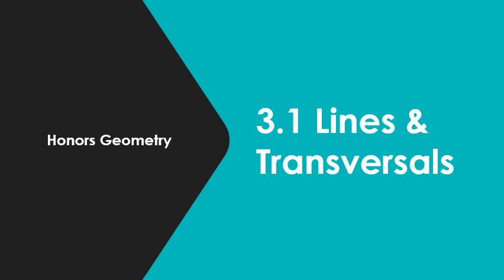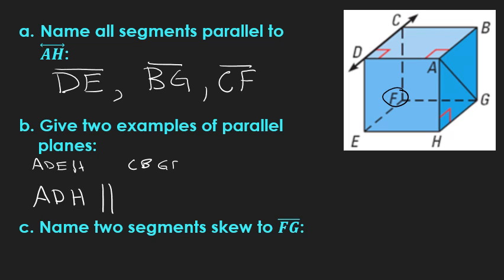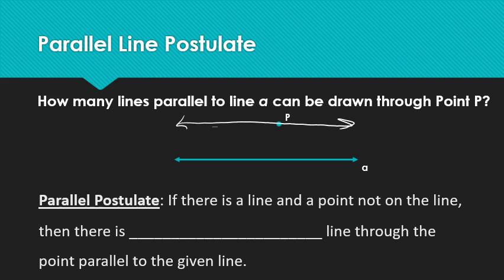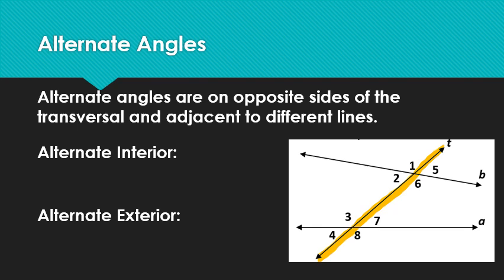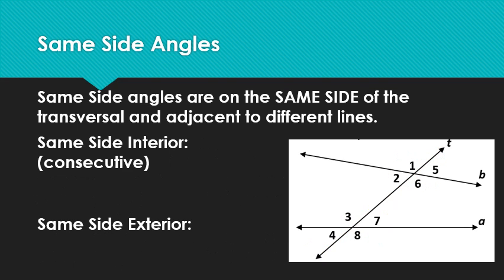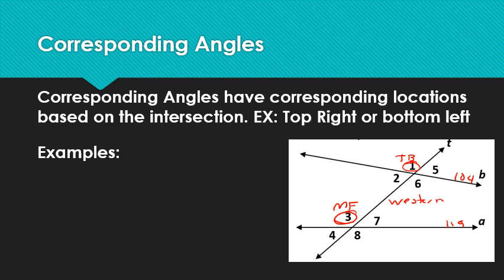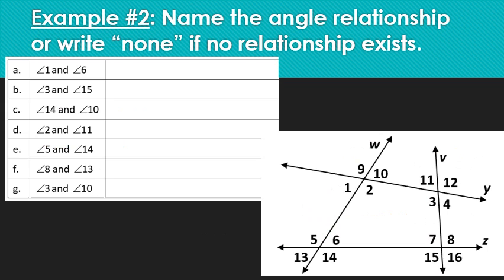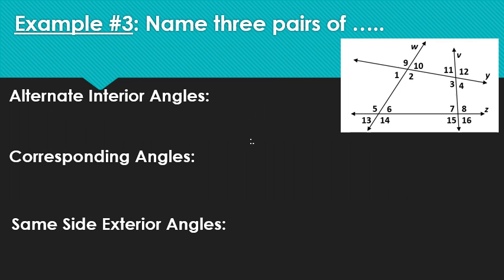Notes 3 1 VIDEO Par Skew and Angle Pairs